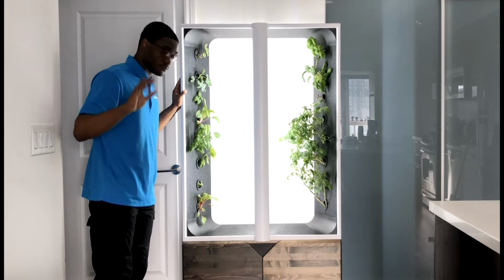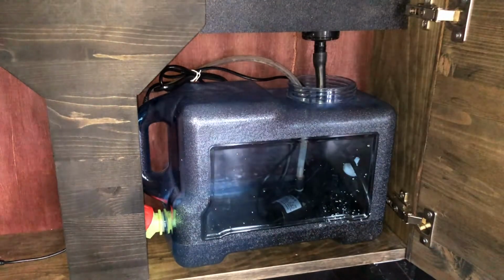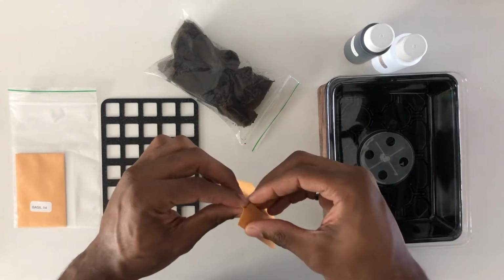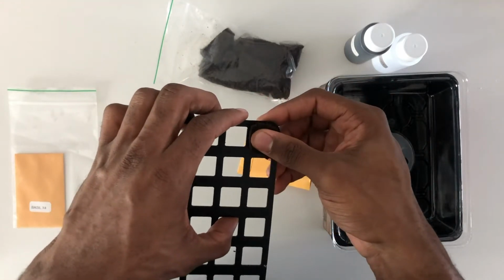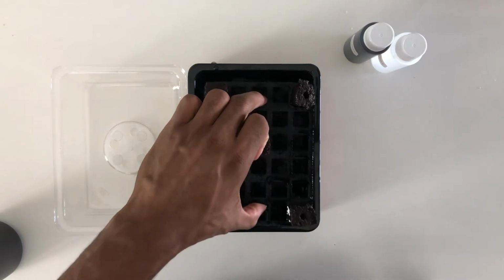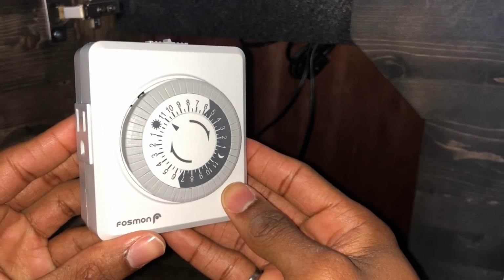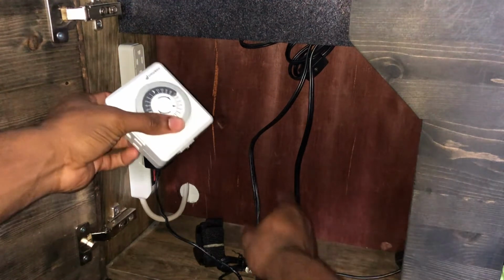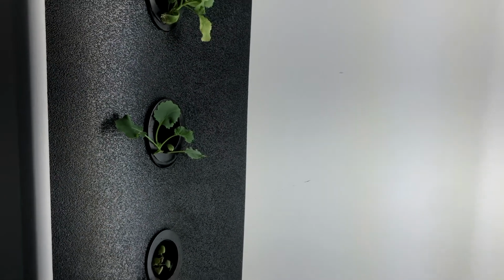AEVA Video Guide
AEVA Indoor Garden Setup Guide. You can also find the full manual on our see other troubleshooting videos here on our channel, or you can get in touch with the support team directly